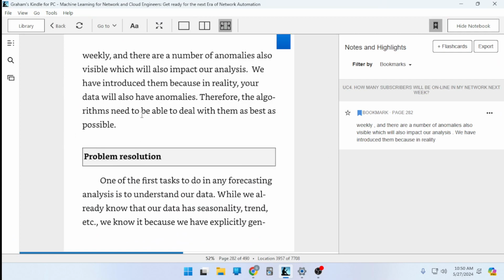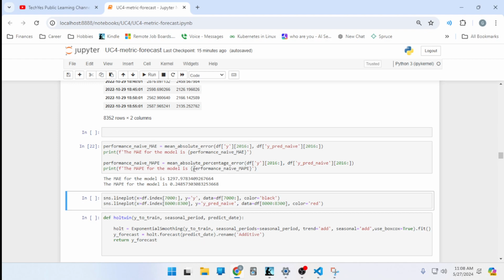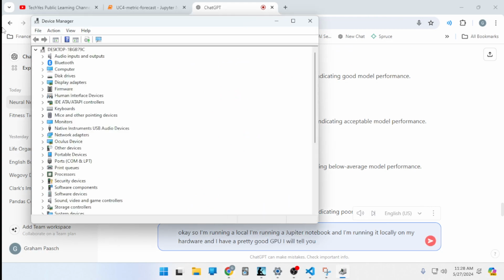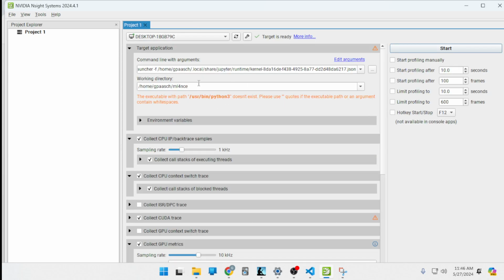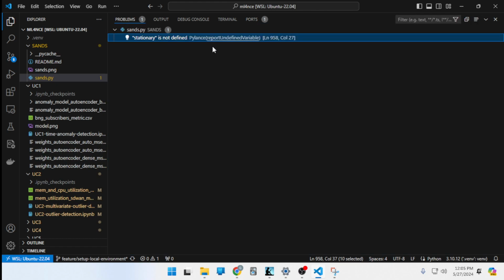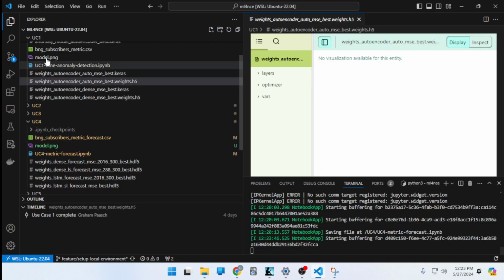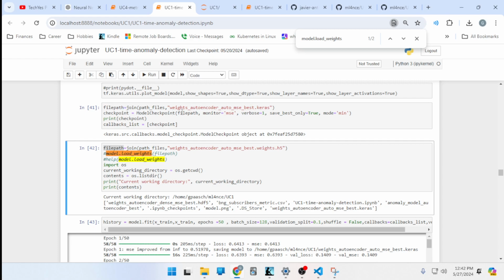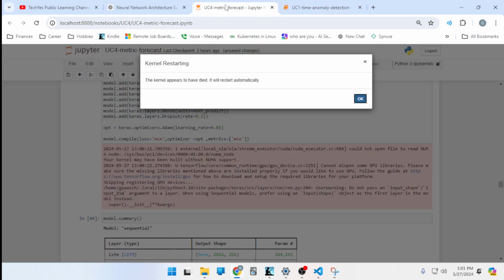Machine Learning for Network and Cloud Engineers: Part 36